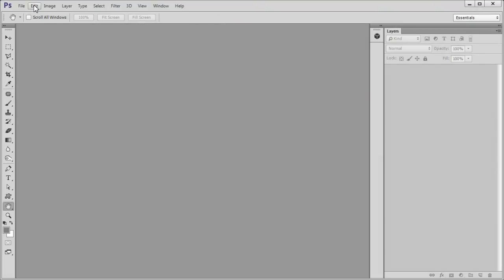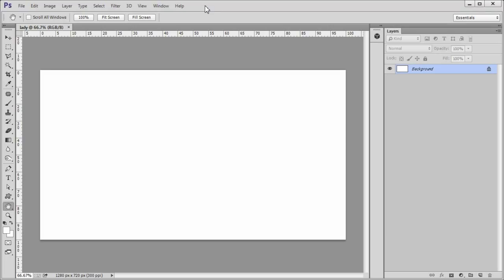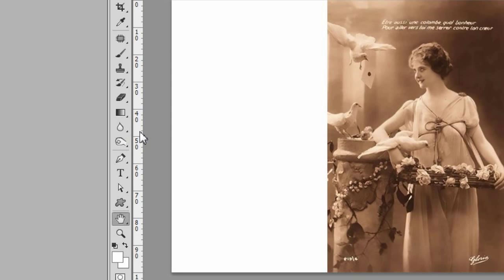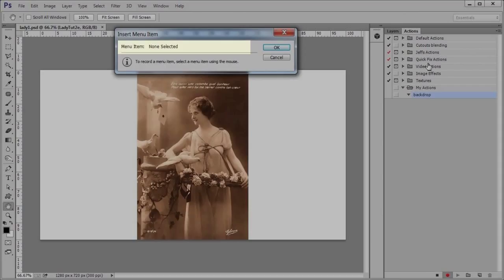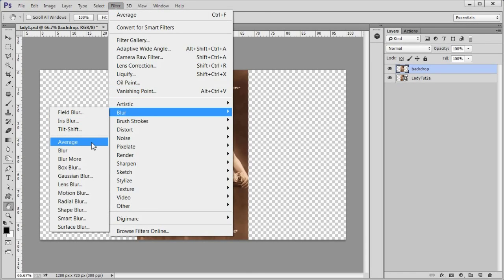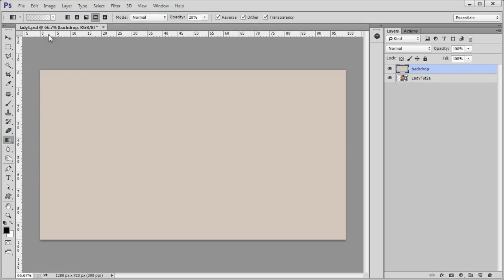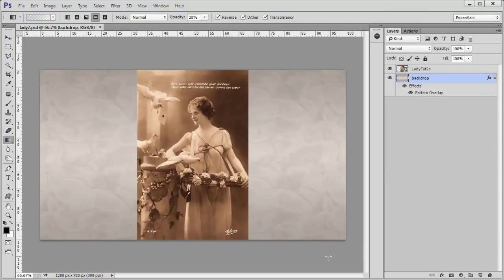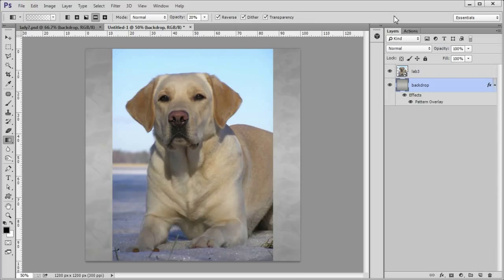Backdrop-Background Design Action for Tall Image in Wide Container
In this Photoshop tutorial I will show you how to make a backdrop or background design action for images that don't fit on the screen size that they will be displayed on. This works for any size screen and any size image (within reason). This tutorial was done with Photoshop CC, but tested well with Photoshop 2014 and Photoshop CS5.

You have a tall or square image you need to display in a video or you have a tall image you need to display in a wide or square image container on social media. Let's say the image is a statue. You want to show the entire image, so expanding it and cropping is not an option.

Normally, in Photoshop, you can Place or Place Embed the image on a canvas of a given size, assuming you have "resize image during place" checked in the General Preferences. Photoshop will center the image on the canvas and either shrink or expand it, keeping it's aspect ratio intact. Now the area not covered by the image needs a background or backdrop.

The backdrop for the image should complement the image but not distract from it. You could use a solid color for the backdrop, or you could blow-up and blur the image and use that as the background.

The backdrop design procedure I've used for this tutorial utilizes the average color of the image, so it will blend well with the image it is based on. A soft gradient and a muted pattern is applied in order to complement not distract from the image.

This procedure seems to be one that you would use frequently, so the tutorial walks you through making an action as you go along.

The backdrop design action created can be run from an empty Photoshop canvas or if run from an existing canvas, it will just open a new image for the action.

After running the action, A New File Dialog appears, you enter your desired image size and resolution. After accepting, a Place or Place embedded dialog opens, you then browse to your image. After accepting, the rest of the action runs. The resulting image will be centered on the canvas and the design will be in the background.

Note: The procedure and action also work if the container is tall and the image is square or horizontal. Jpg images work well. Png and psd images will work if they have no transparent pixels.

Image attribution:
Vintage French Lady with Doves by HauntingVisionsStock

***Transcript Excerpt***

In this tutorial I will show you how to make a backdrop or background design for images that don't fit on the screen size that they will be displayed on.
This works for any size screen and any size image (within reason).
Here we worked with a tall screen such as may be used by Tumblr or Pinterest.

You will see this most often where a square or portrait style image is displayed on a rectangular screen, usually with a Width to Height ratio of 16 to 9 or 4 to 3 or sometimes a rectangular image on a square screen. The usual strategy is to display the image on a solid background or backdrop.

Another common strategy is to use a blown-up blurred version of the image for the backdrop. This is commonly done on videos.

The backdrop procedure that I use in this tutorial utilizes the Average color of the image itself so it will blend well with the image it is based on.

I then add a soft gradient to make it more interesting. then I add a faded Satin pattern. other patterns that work well are: clouds and stucco.

In this tutorial we will make the image fit nicely on a chosen screen size.
If you need a backdrop for a video - just find a representative image from the video follow the tutorial, then turn off the eye of the image layer.
The procedure to produce this backdrop is presented in such a way that it will work with a Photoshop action. Which we will make as we work on the project.

To begin, Open up Photoshop
Choose Edit Preferences General and make sure "Resize Image During Place" is checked, if is not, check it.

To open a new file, choose File-New
Name the file. I named this one  "lady"
choose the width, height, and resolution of the screen you want your image to be placed on.
I chose 1280 x 720 at 300 pixels per inch as I wanted to place my image in a YouTube video.
I could also have used 2560 x 1440 for the higher resolution version.
If you want to use your image on social media you should find out what size image you need, then use those dimensions as the size of the new image.